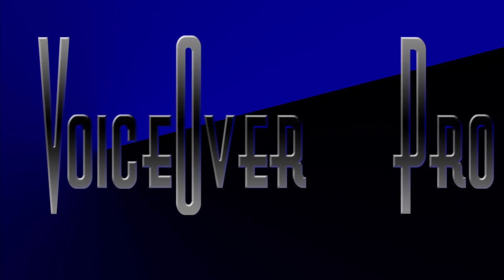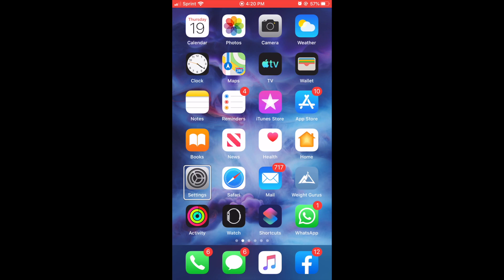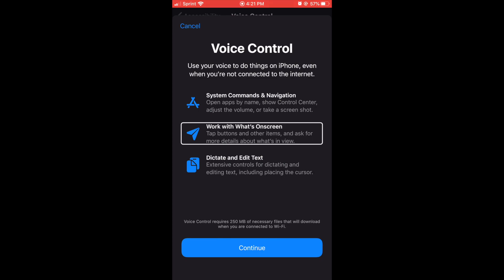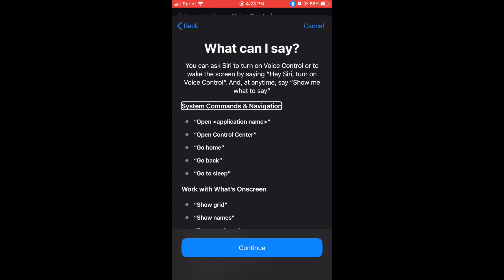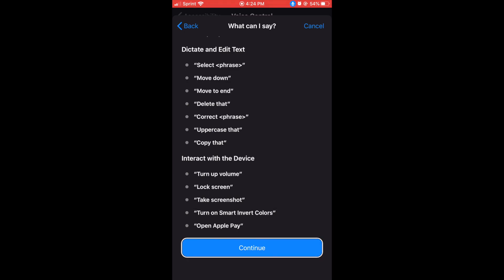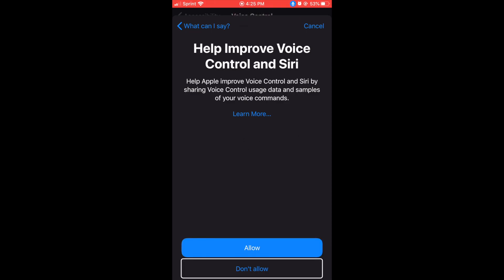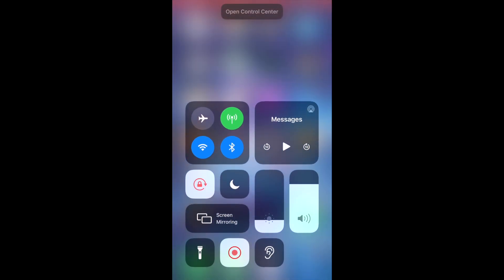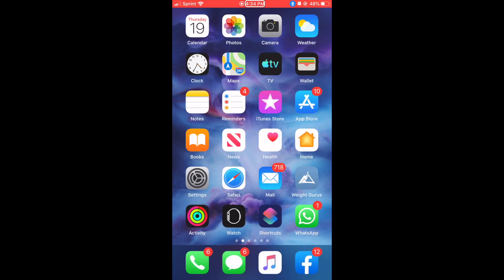Using voice control on IOS 13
In this video I am setting up the voice control. For the latest update for IOS13.